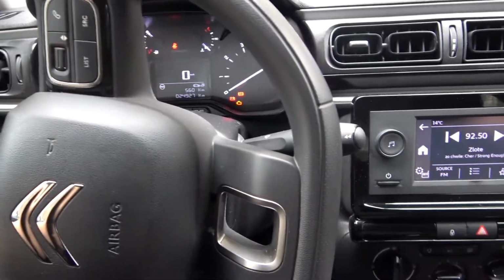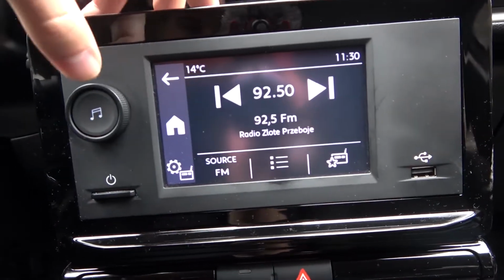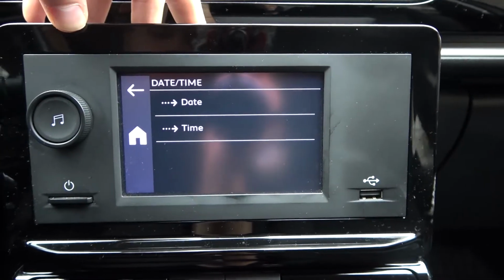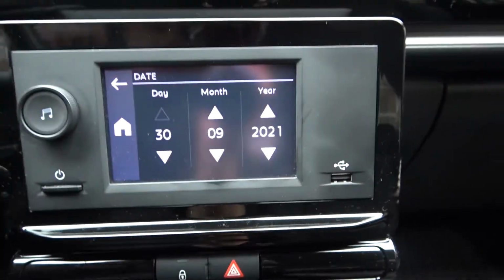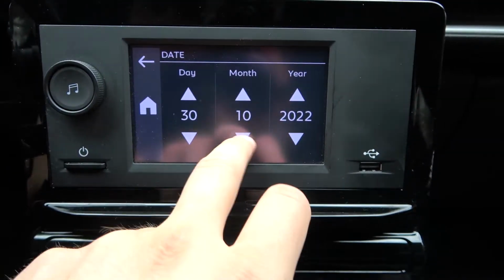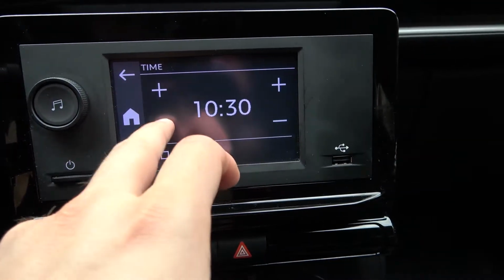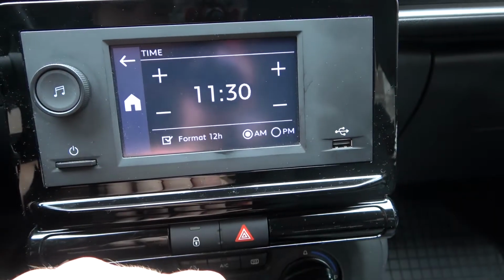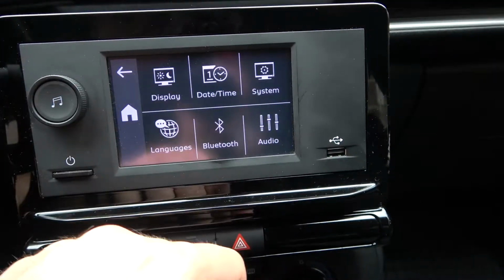How to Change Date and Time in Citroen C3 Car Audio - Citroen C3 Media System Set Time and Date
Watch this video to learn how to change the date and time on Citroen C3 Media System. Thanks to our accessible and step-by-step tutorial you will be able to always have the right time set on your Citroen C3 Center Display. I will show you how to open settings on Citroen C3 and go to the Date&Time settings. There you can set the correct time and date easily.